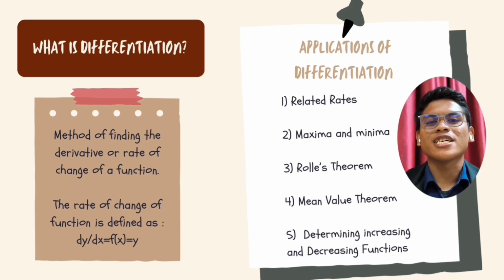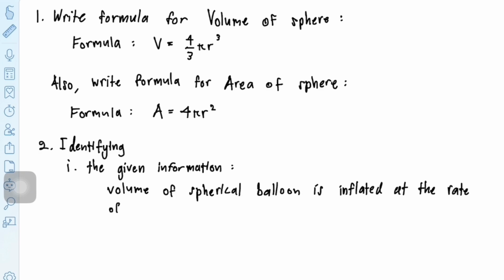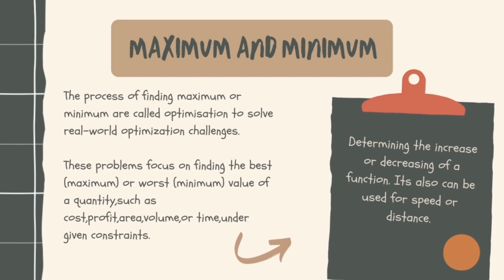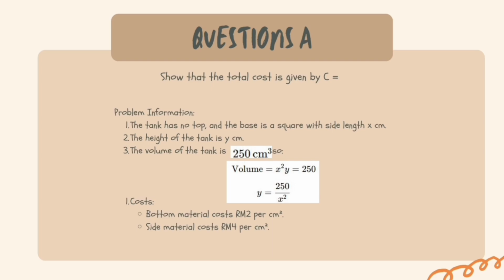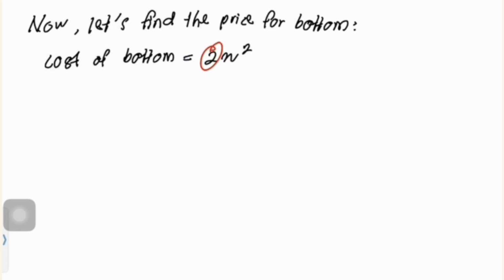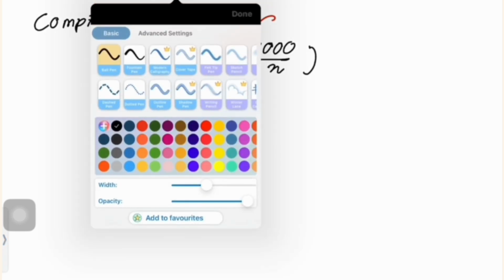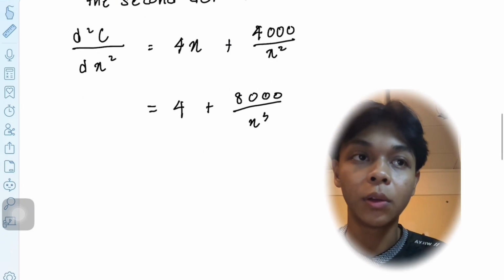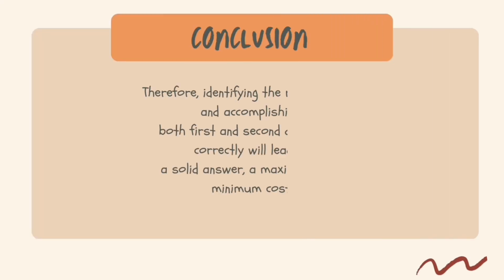MAT-183(RELATED RATES & MAXIMUM MINIMUM)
Mat-183
UITM CAWANGAN TERENGGANU